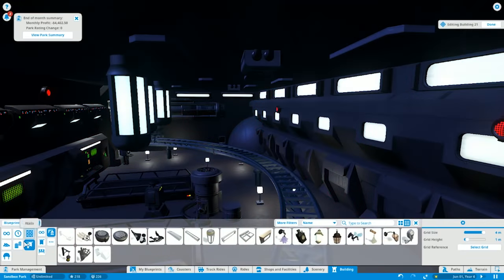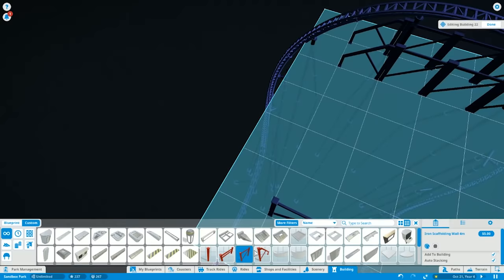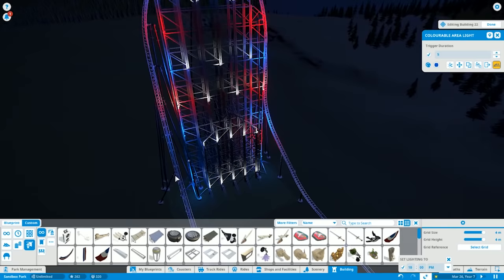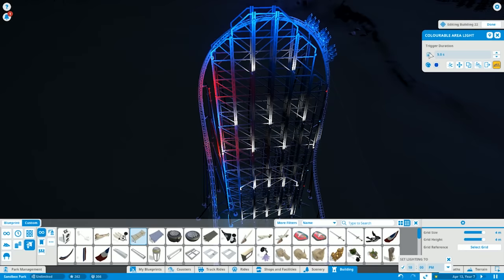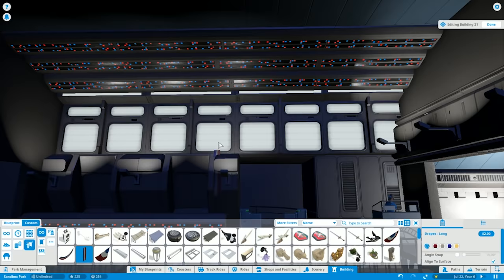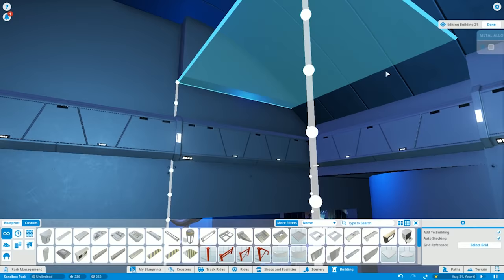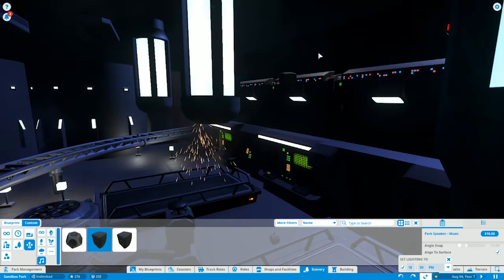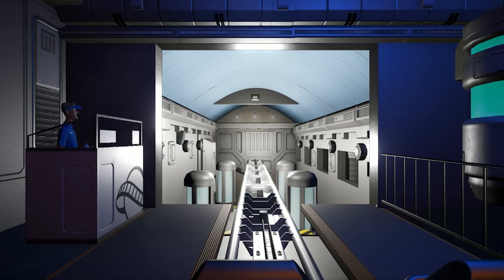Let's Build the Ultimate Theme Park! - Planet Coaster - Part 6 (Finishing Details on the First Ride)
Finishing up the first coaster in the park! Give me your name suggestions for the coaster in the comments belong and I'll announce the name I chose next episode.